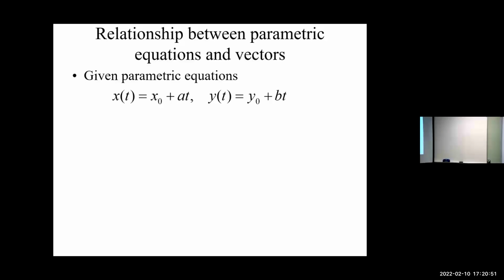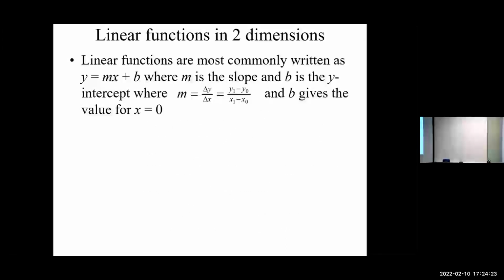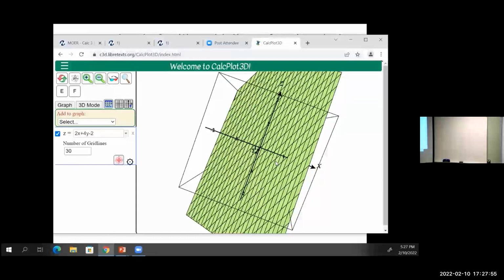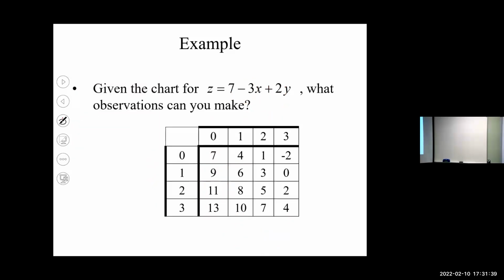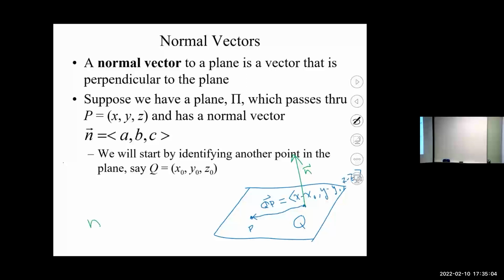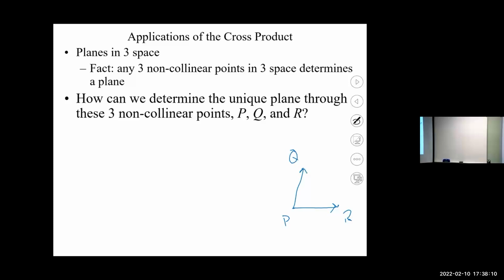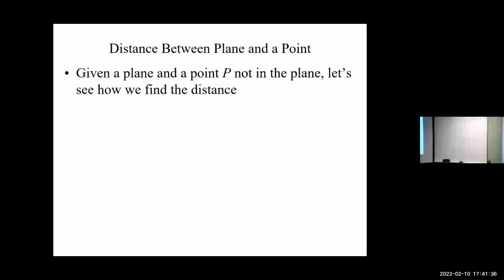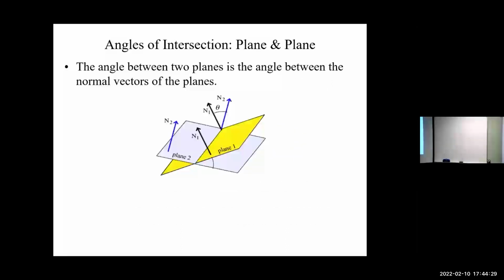Calculus 3 Lessons - Lines and Planes in 3D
Looking at lines and planes in 3 dimensions.